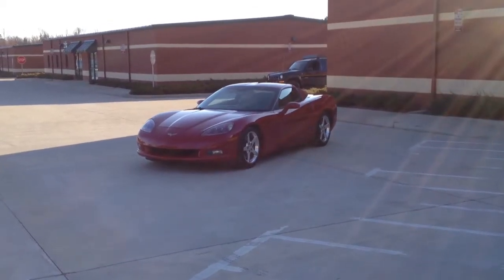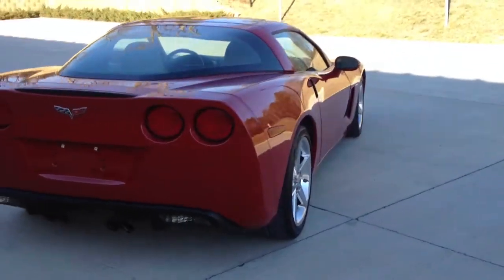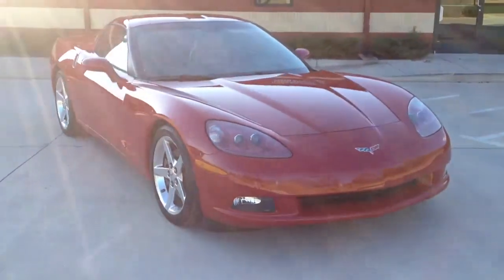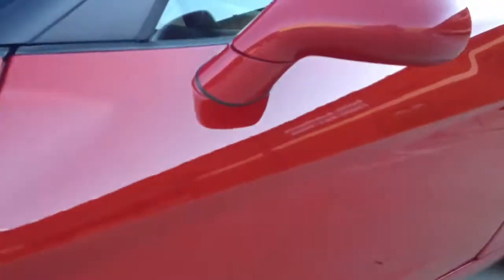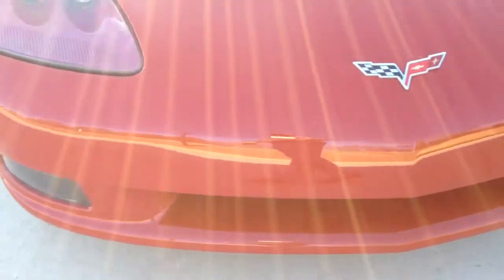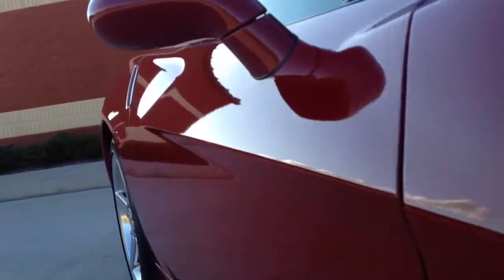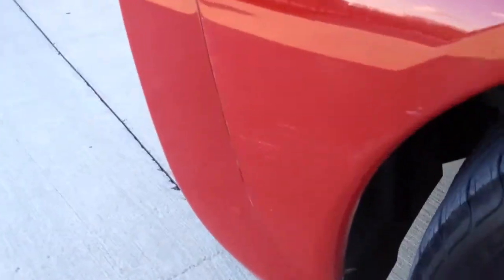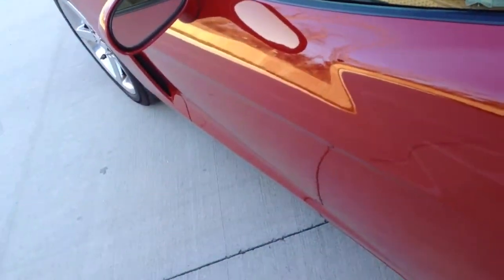Davis AutoSports c6 corvette for sale